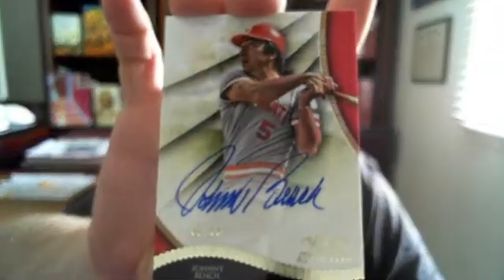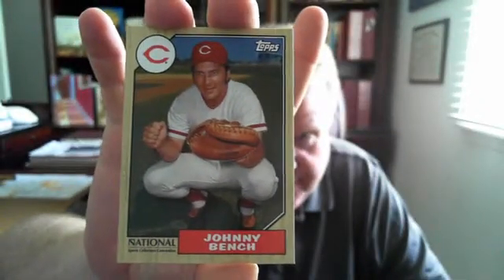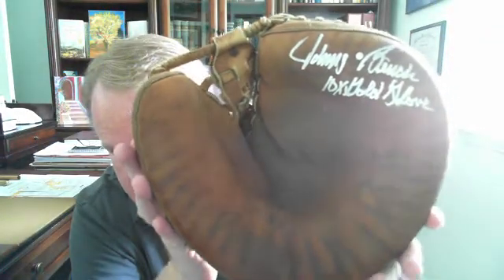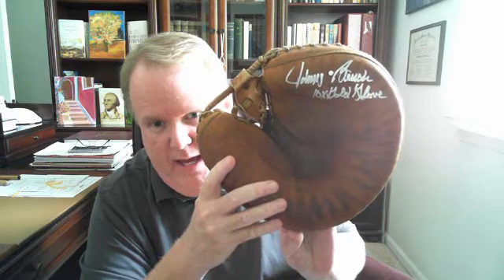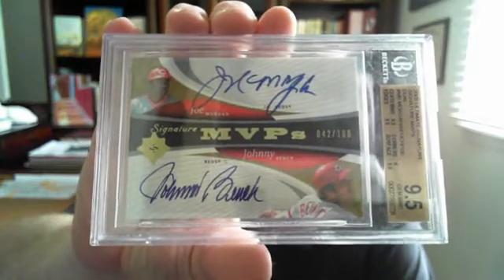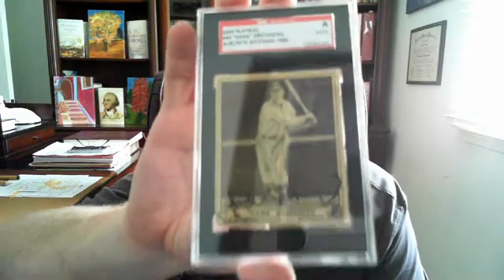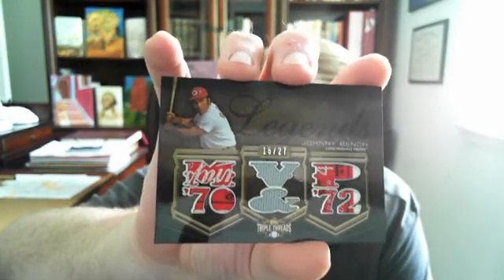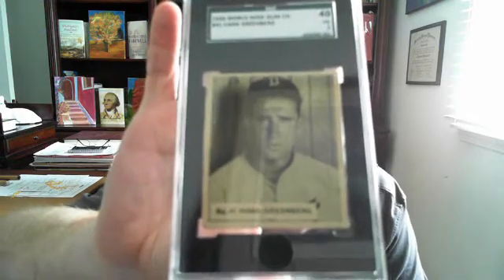2017 Nationals NSCC Recap and Mail Day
So glad to see everyone again and to start some new friendships. had a blast! Thanks to Brian for everything...I enjoyed every minute! Just a great friend and Hank Greenberg SuperCollector!!